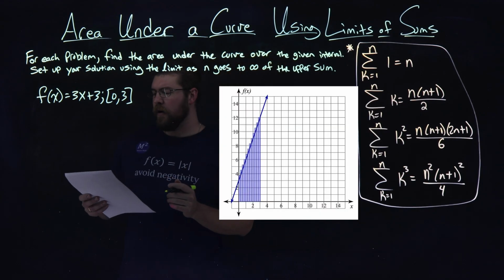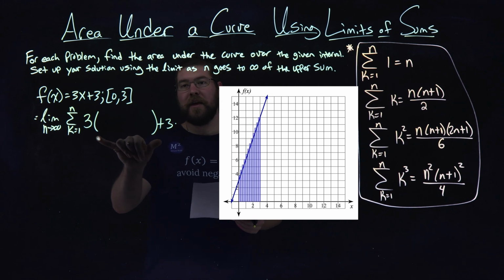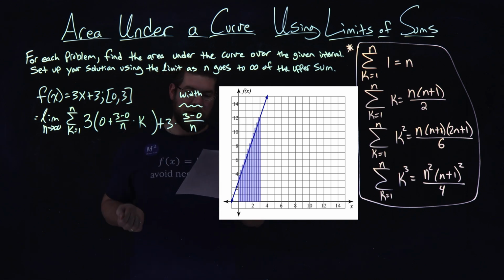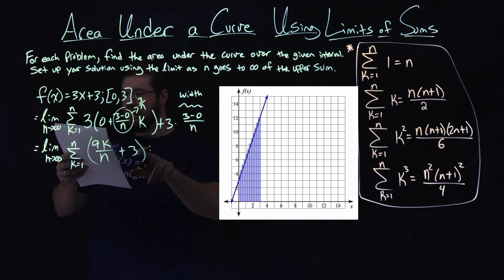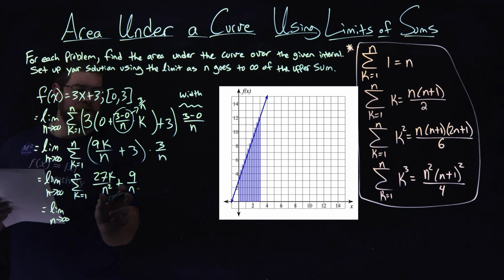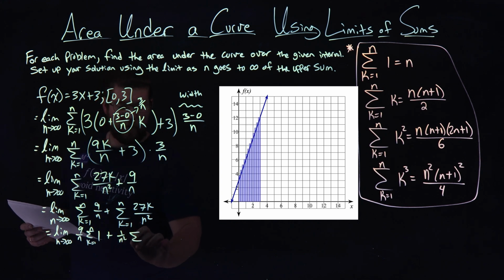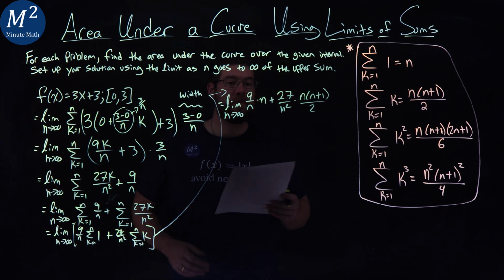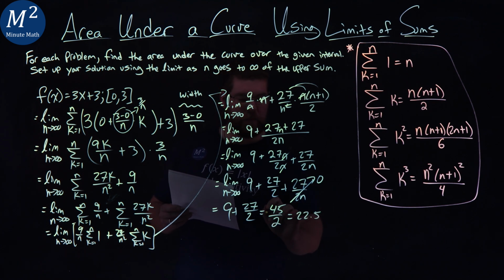Area Under a Curve Using Limits of Sums | Ex. 7 of 8 | f(x)=3x+3; [0,3]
Area Under a Curve Using Limits of Sums. Find the area under the curve over the given interval for f(x)=3x+3; [0,3]. We set up our solution using the limit as n goes to infinity of the upper sum. We explain how to find the Area Under a Curve using Limits of Sums.

Camera Used For Video (Canon EOS M50):